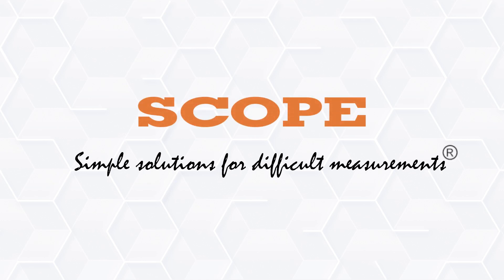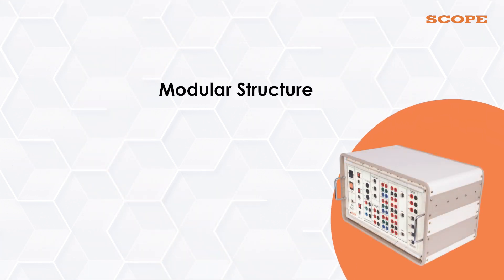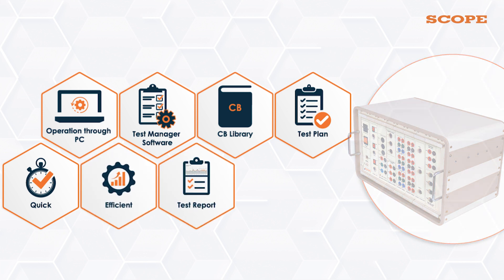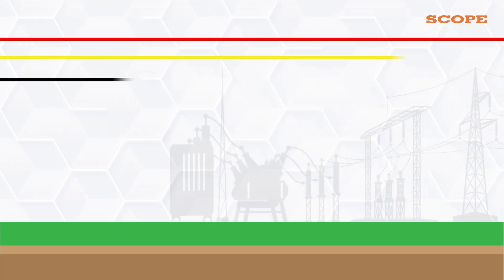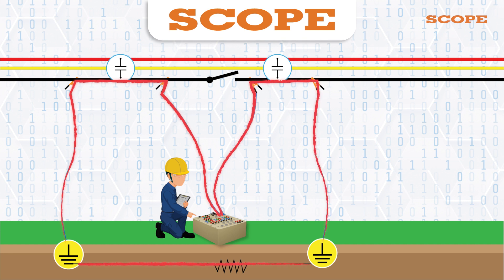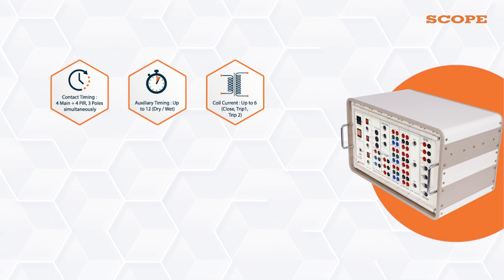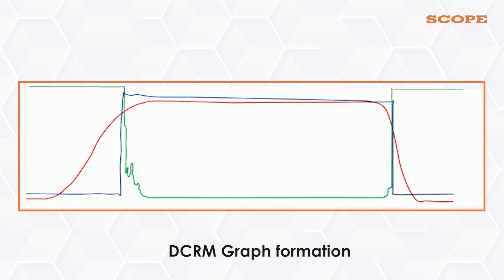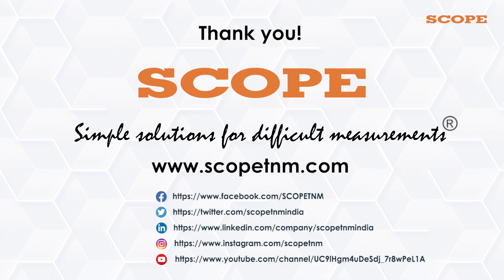Circuit Breaker testing with both side Earthed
@scopetnm1988 We have always tried to deliver products which are not only useful but also safe for the operator. Both Side Earth CB analyser ensures the electrical safety for operator.
DCRM+ is an advanced version of Dynamic Contact Resistance Measurement which not only reduces weight of the unit . but each DCRM+  can test upto 2 break thus we would require max 3 no of DCRM+